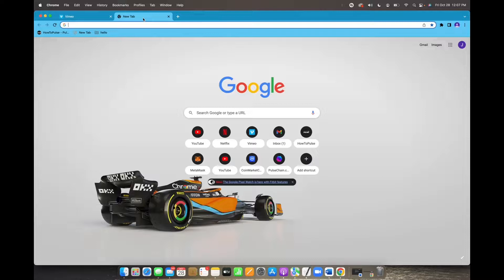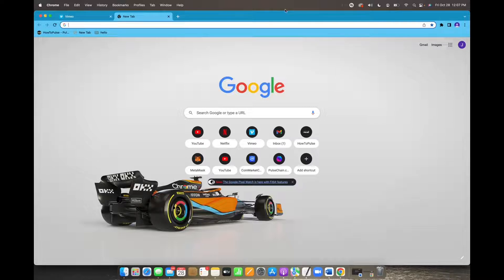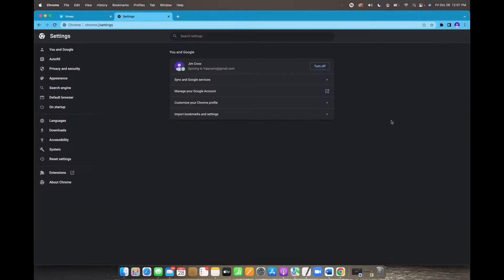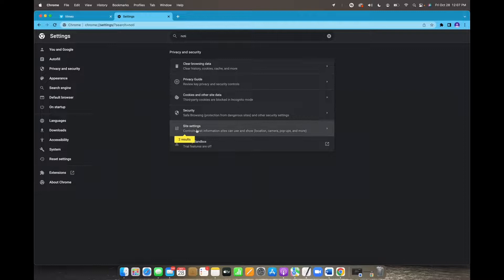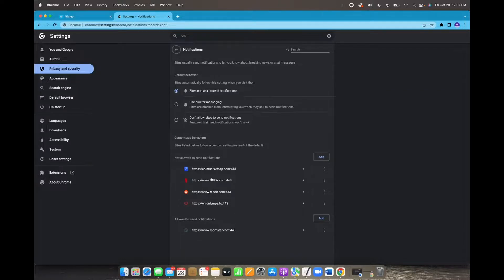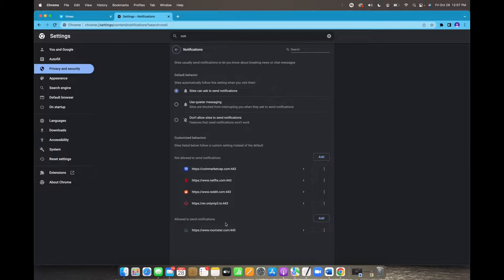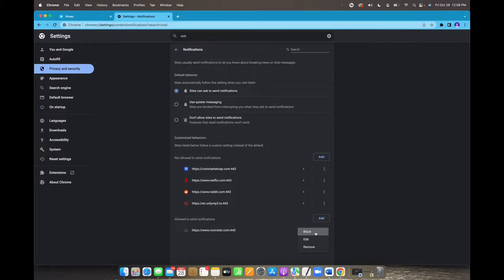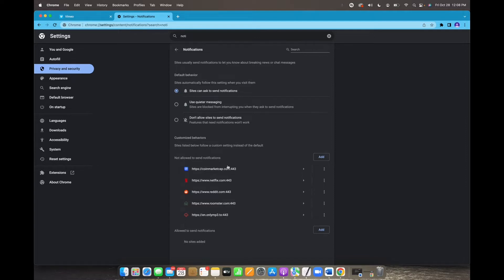Chrome - How To Turn Off Notifications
Learn how to turn off notifications in Google Chrome!